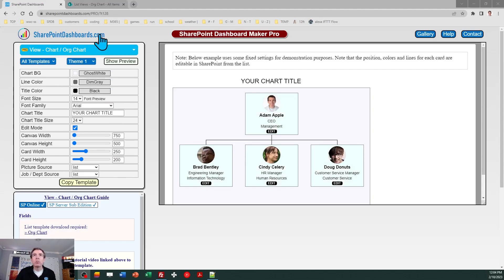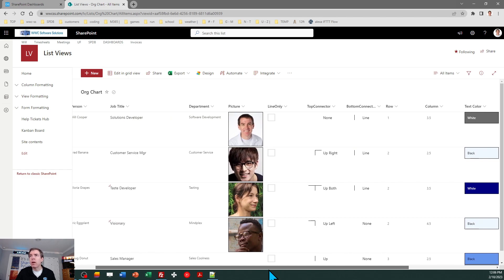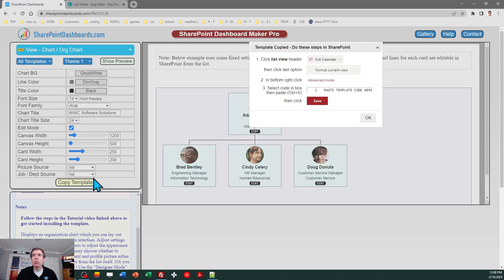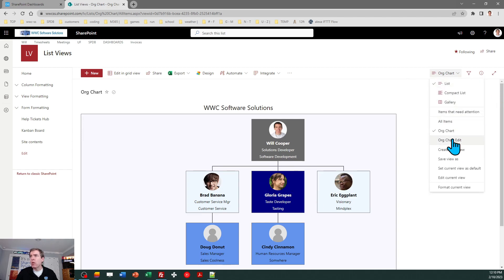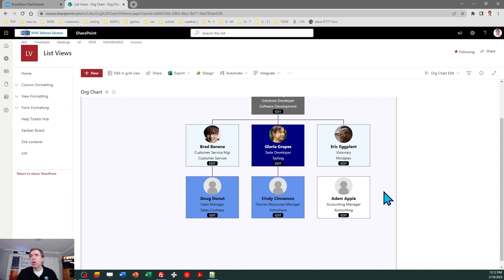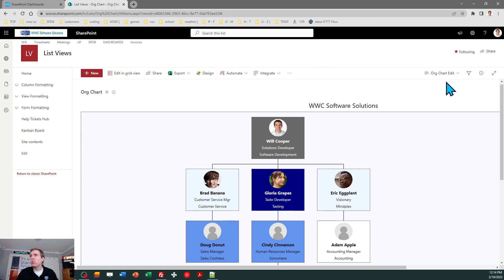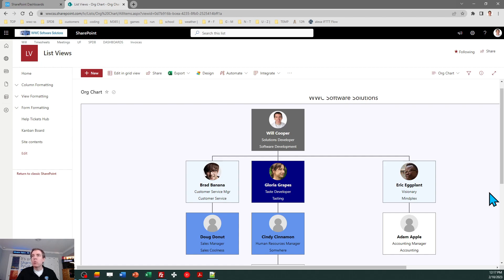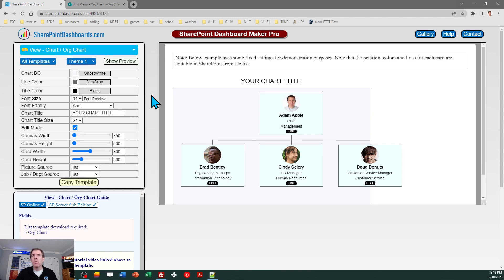Org Chart Builder for SharePoint Online Microsoft Lists Modern List View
Learn how to add an Org Chart (organization chart) to your modern SharePoint list view with interactive builder mode.